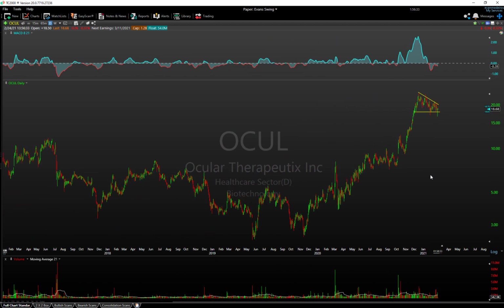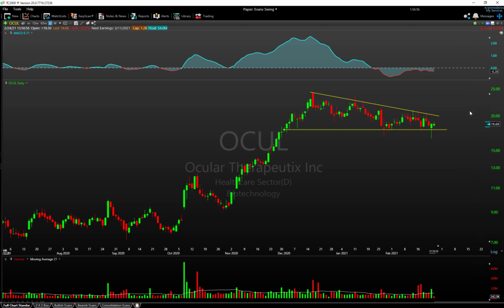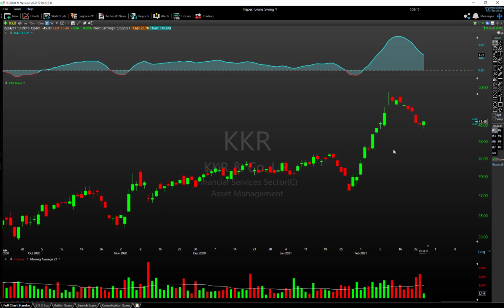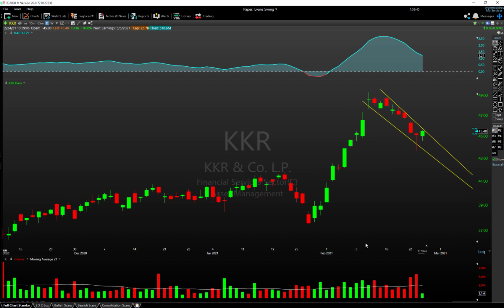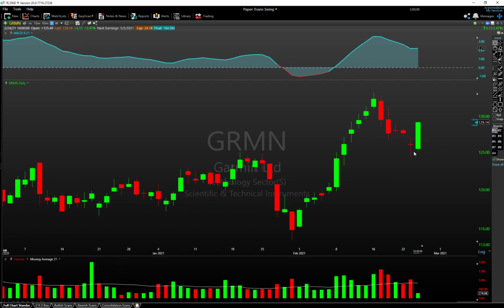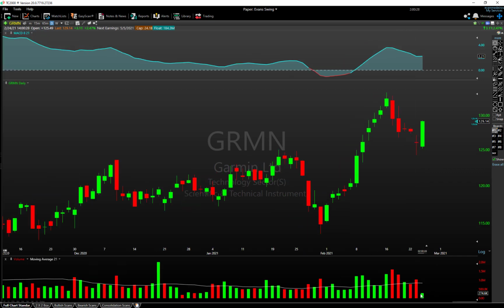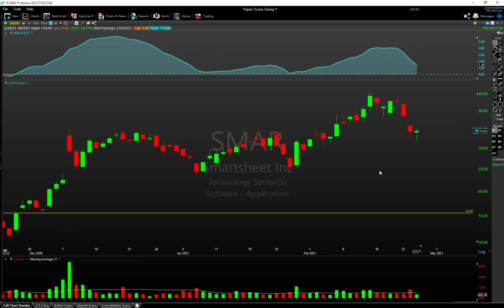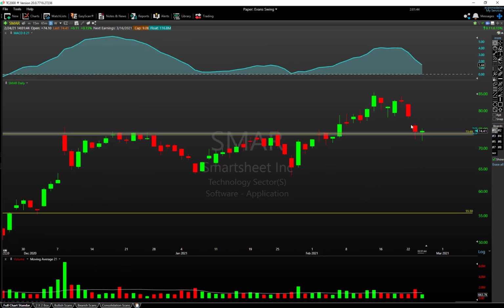Swing Trade Ideas for February 24, 2021 - Synopsys stock rebounding from oversold levels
Stock market swing trade ideas for Wednesday, February 24, 2021. Stocks are chosen based on their long-term technical and growth outlooks and short-term price action patterns.

OCUL - Ocular Therapeutix
CWH - Camping World Holdings

HALO - Halozyme Therapeutics
KKR - KKR
GMRN - Garmin
SMAR - Smartsheet

QUANTITATIVE TRADE SETUPS
SNPS - Synopsys